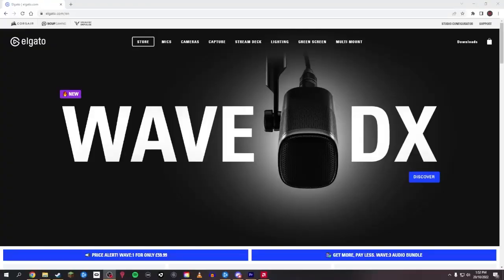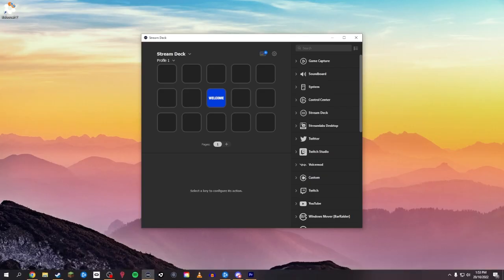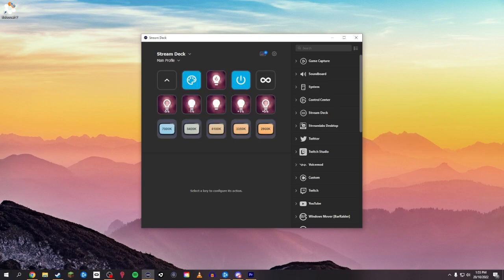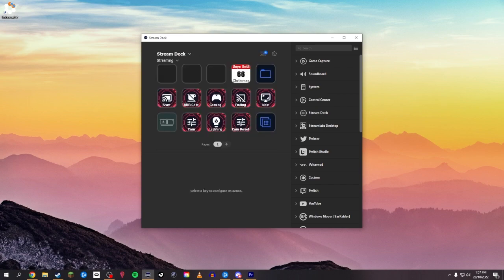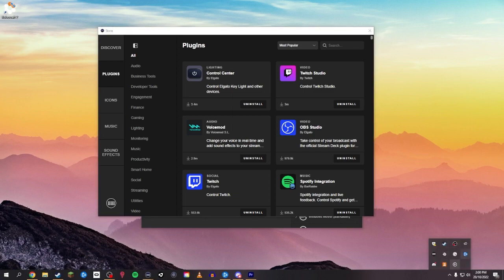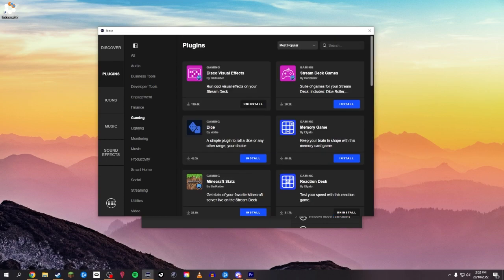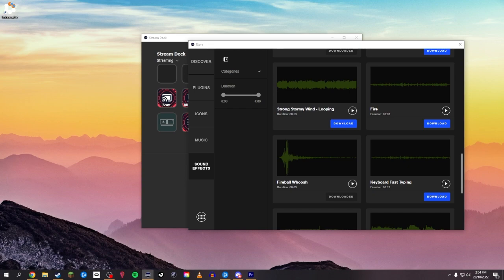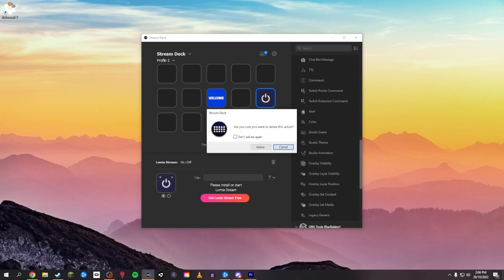YOU NEED THIS DEVICE!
Elgato Streamdeck, Tech Reviews, Streaming Equipment, StreamDeck, BEST TOOL FOR STREAMING!